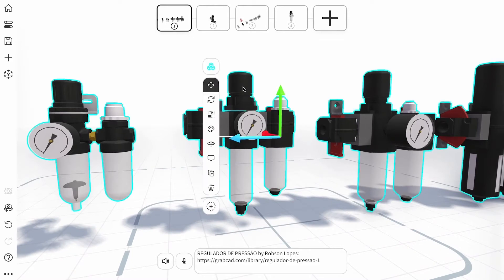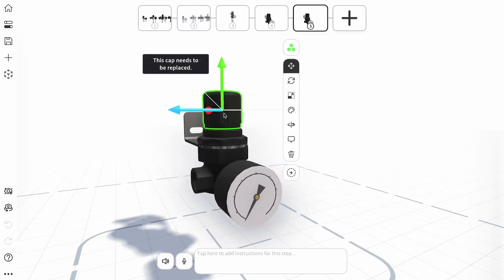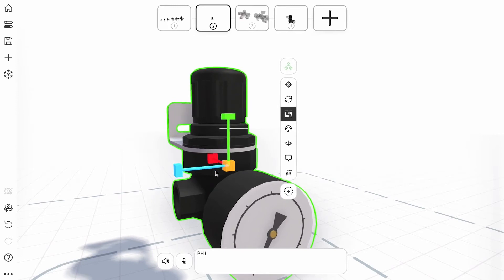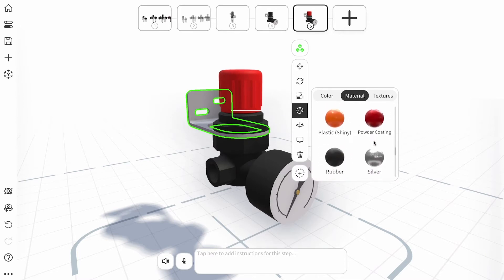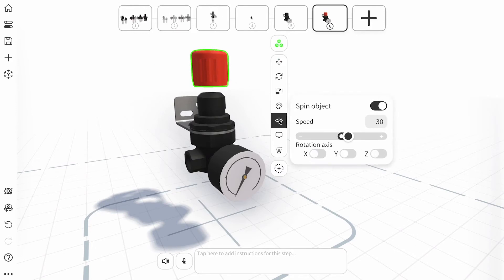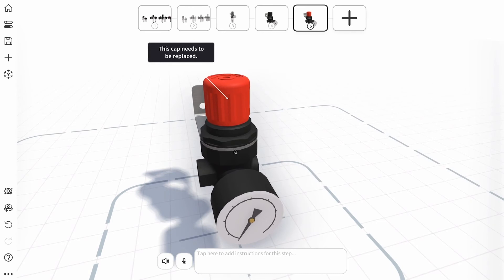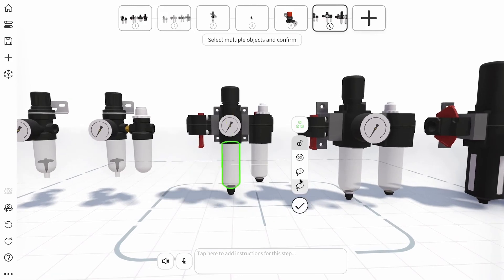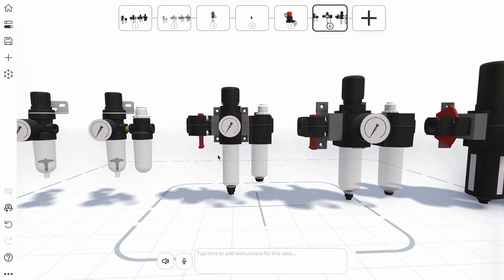JigSpace tutorial: How to use the editing toolbar in JigSpace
In this tutorial, we show how to use each of the JigSpace editor toolbar items to quickly bring your CAD files to life, and create a step by step 3D presentation.

- Our software is available on desktop and mobile

0:00 Introduction
0:02 Working with objects and sub-objects
0:39 Move your 3D model
0:57 Rotate your 3D model
1:17 Scale your 3D model
1:40 Add color and materials to your 3D model
2:31 Apply spin animations to your 3D model
3:03 Labelling specific parts of your 3D model
3:42 Delete objects or sub-objects in your scene
4:01 Lasso tool to select specific parts of your 3D model